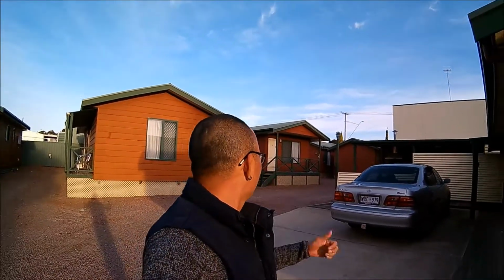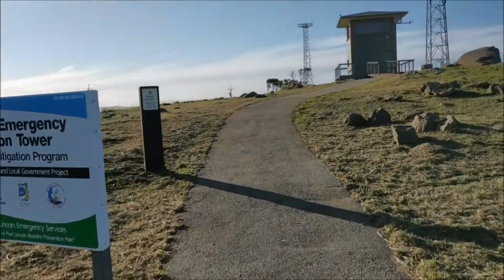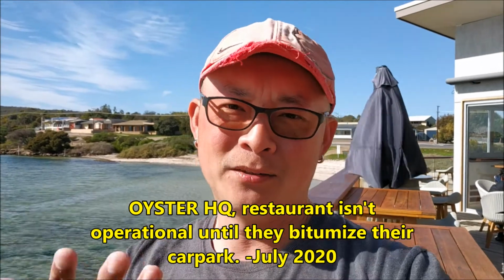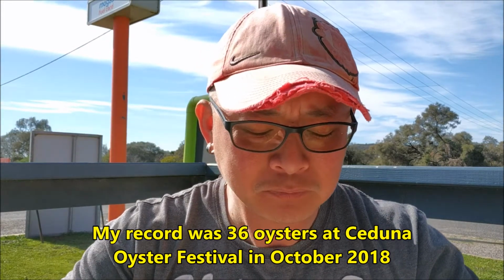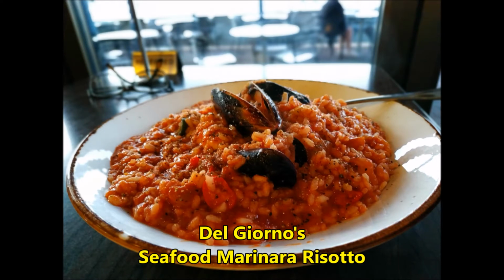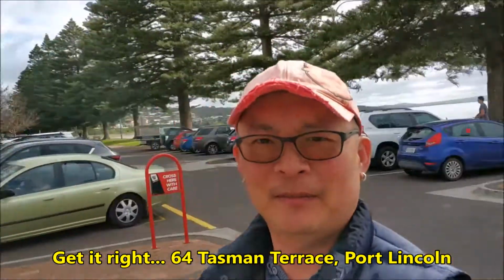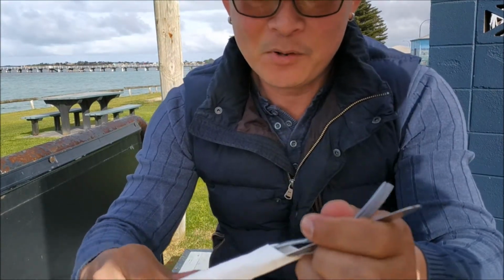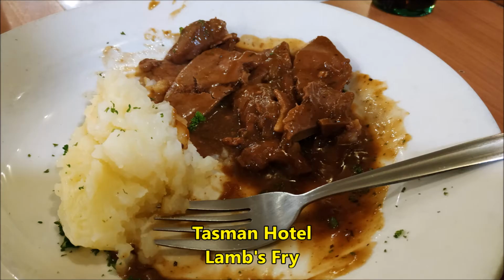Travel Review: Eating My Way Through Port Lincoln, South Australia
Link to another video on Eyre Peninsula I made for a trip in October 2020.

Despite the Covid 19 lockdown around Australia, the state of South Australia was thankfully not that badly affected so we were still able to travel within our state despite being locked out of other states. Work sent me to Port Lincoln for 2 weeks and this is a summary of my stay. Beautiful!